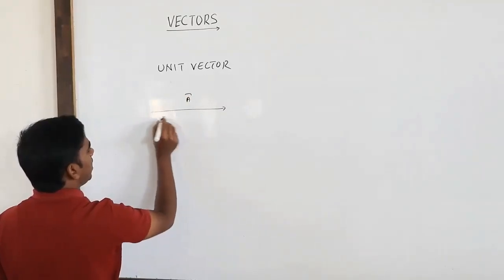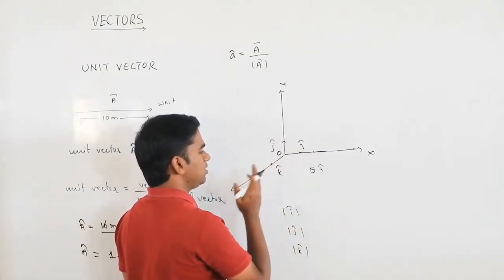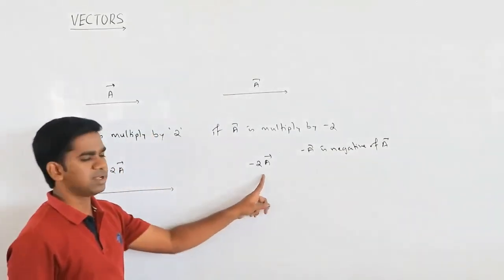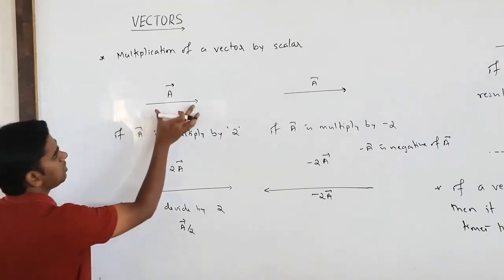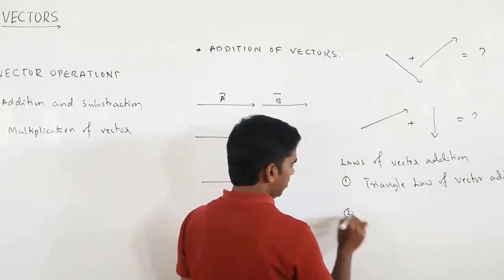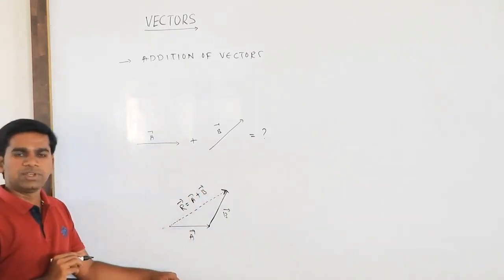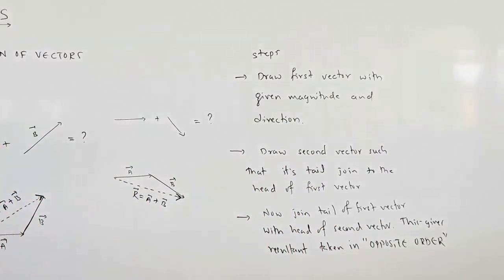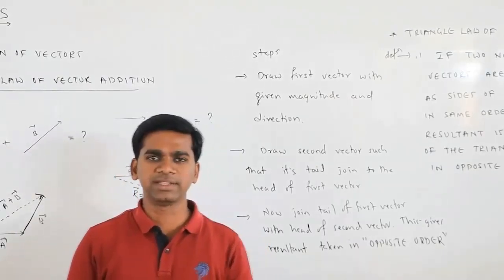Motion in plain4